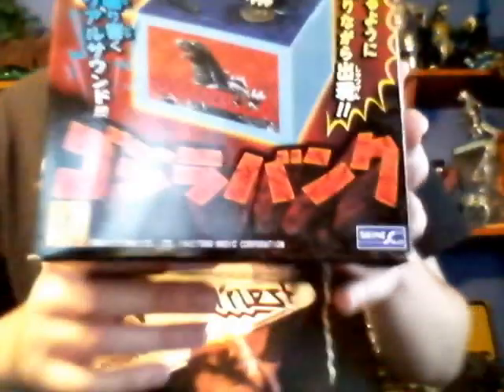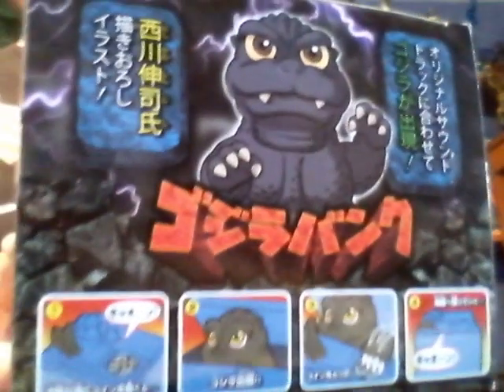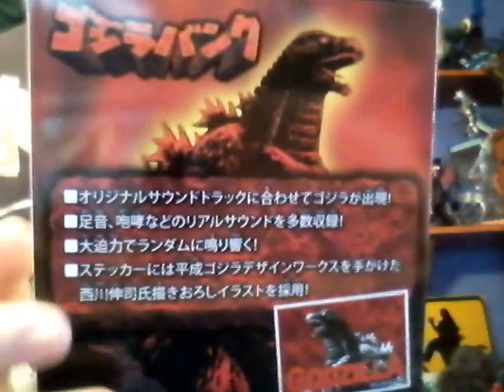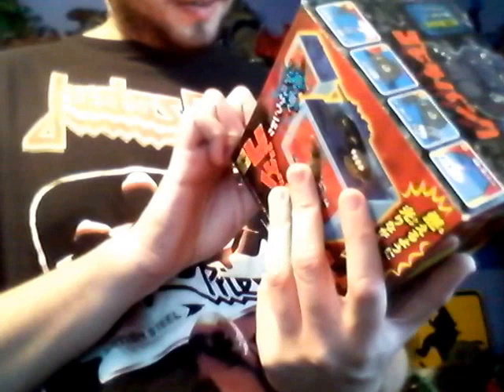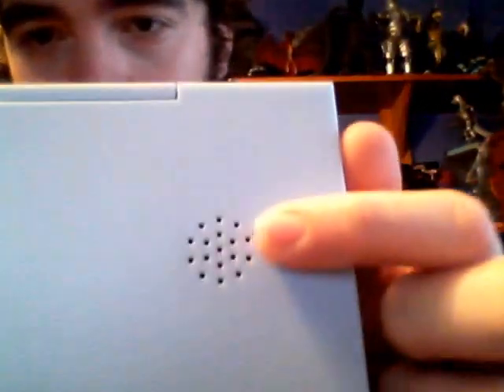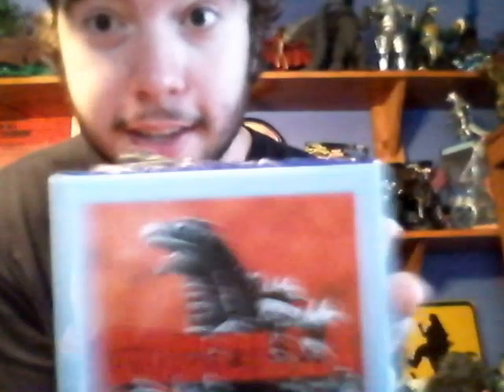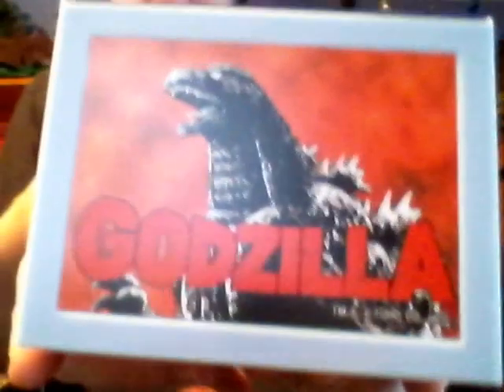REVIEW | Godzilla Movie Musical Monster Moving Electronic Coin Money Piggy Bank Box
Hey guys hope you like this video ;) and sorry I have not done I review in sometimes but I'm back again with it :).